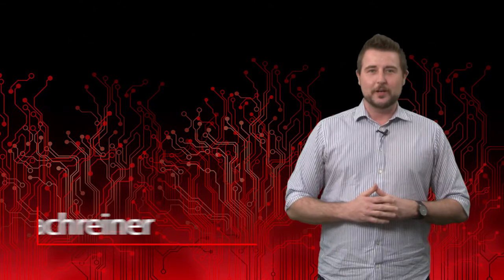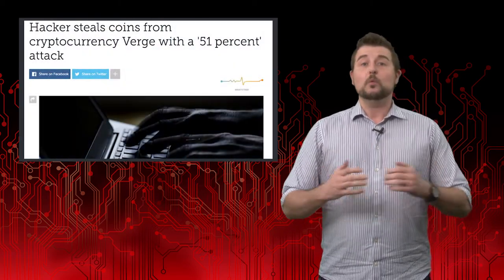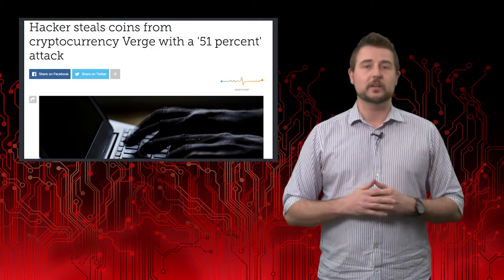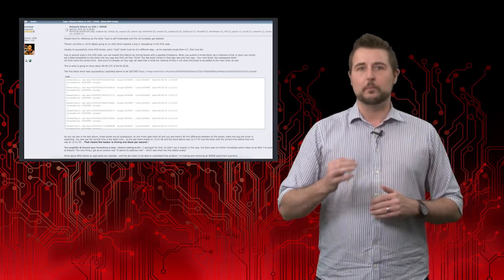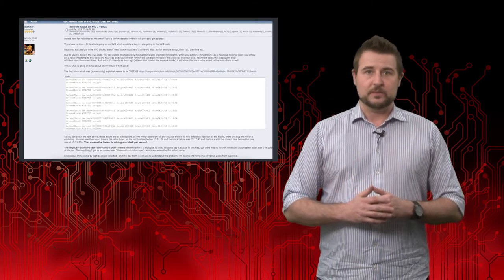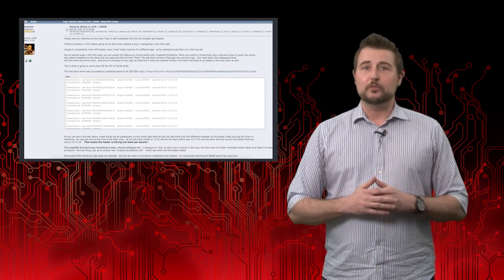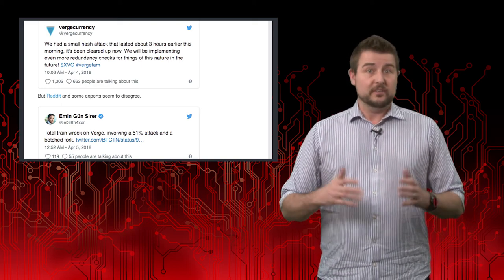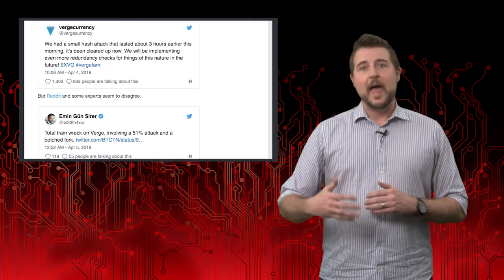Verge Cryptocurrency Hacked - Daily Security Byte